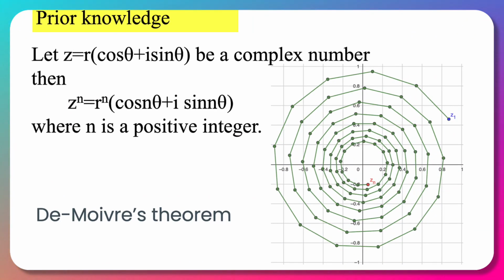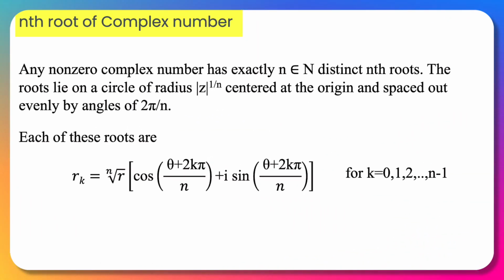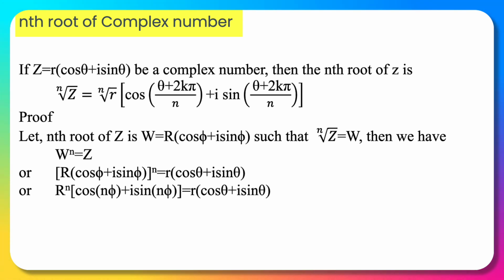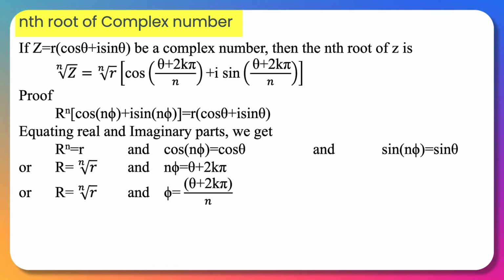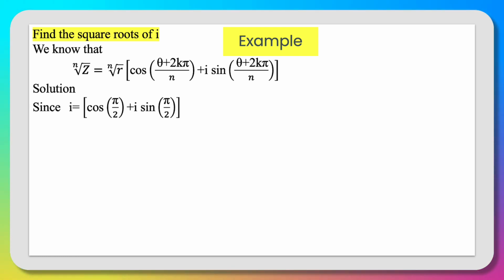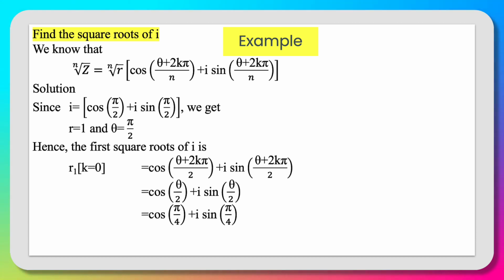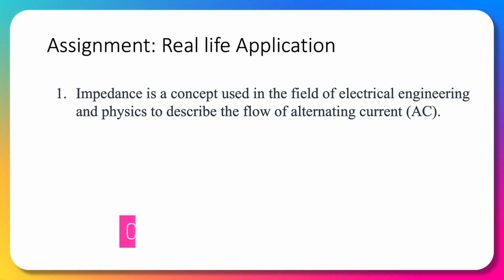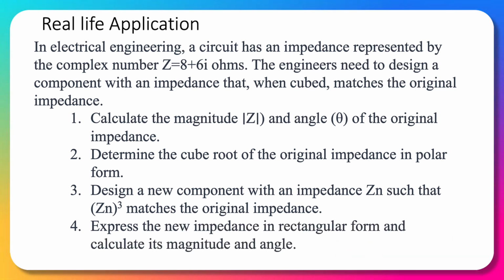Complex Number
A complex number is an extended version of a real number in the form
 x + iy; 𝑥,𝑦∈ℝ
Euler (1707 – 1783) introduced the imaginary unit ‘i’ (read as iota) for √-1 with property
           𝑖2+1=0
Therefore, imaginary unit i is the solution of an equation
           x2+1=0